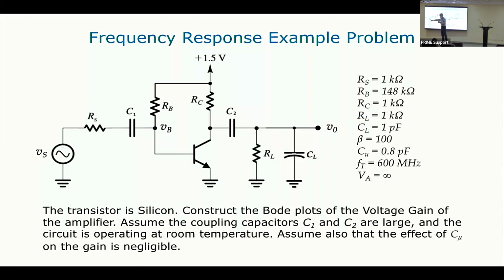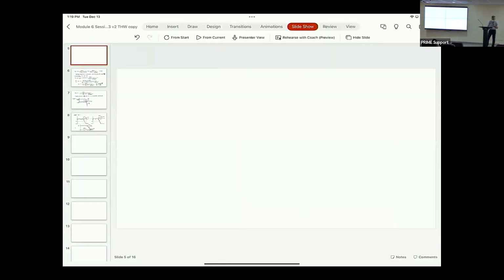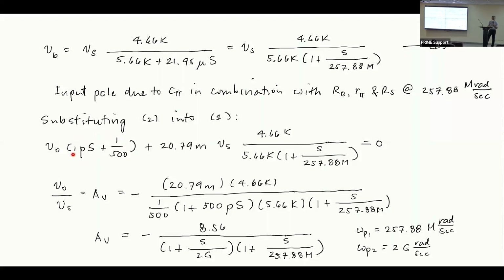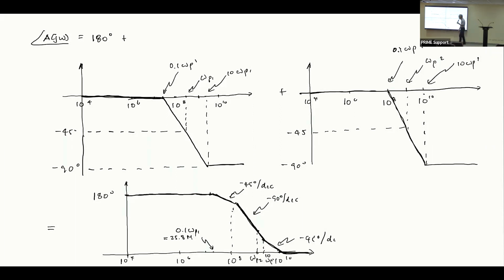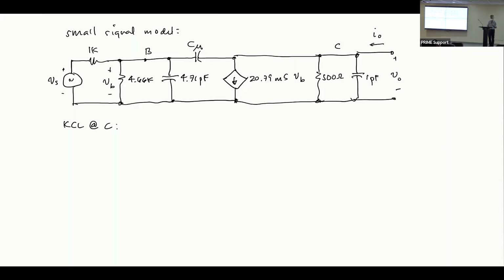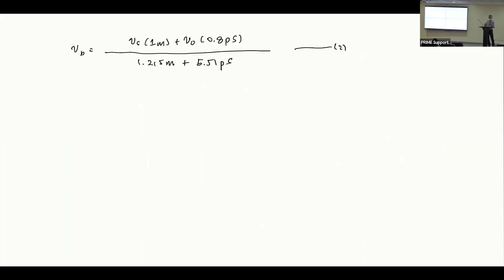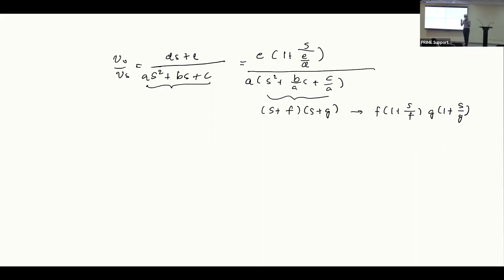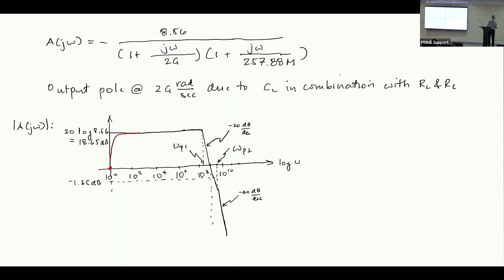Module 6 Session 3